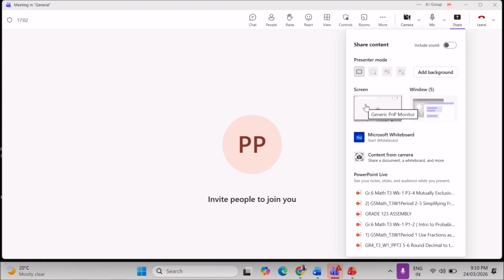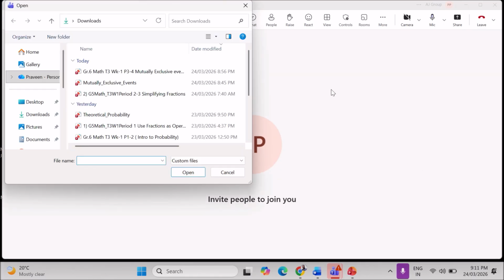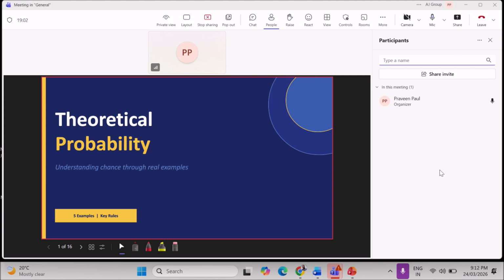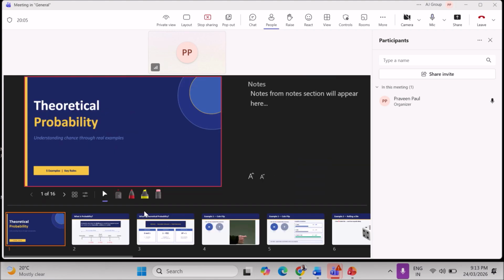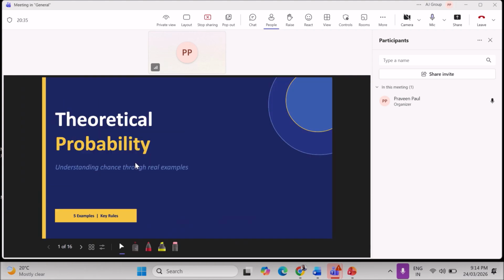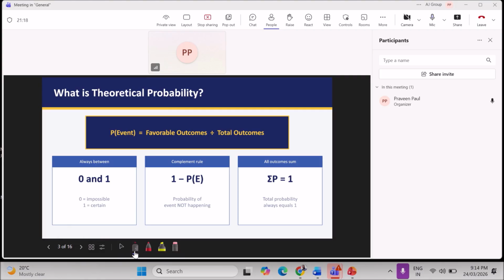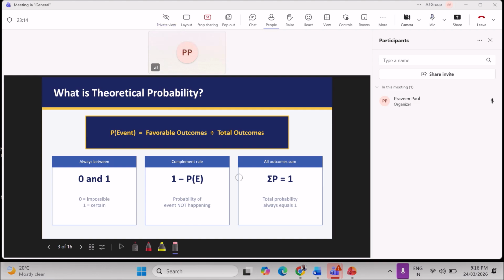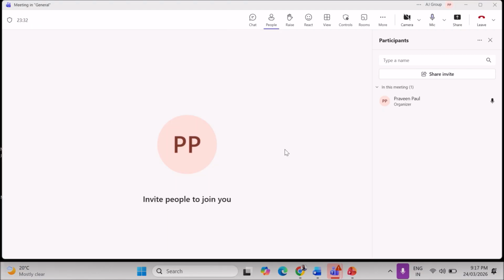Present PowerPoint on Microsoft Teams | Step-by-Step Guide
Learn how to present your PowerPoint slides effectively using Microsoft Teams in this simple step-by-step tutorial. Whether you're a teacher, student, or professional, this video will guide you through sharing your screen, using Presenter View, and engaging your audience during online meetings.

In this video, you will learn:

How to upload and present PowerPoint in Teams
Screen sharing vs PowerPoint Live
Using Presenter View for better control
Tips for smooth and professional presentations